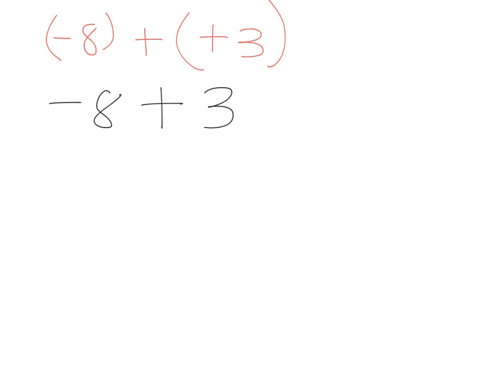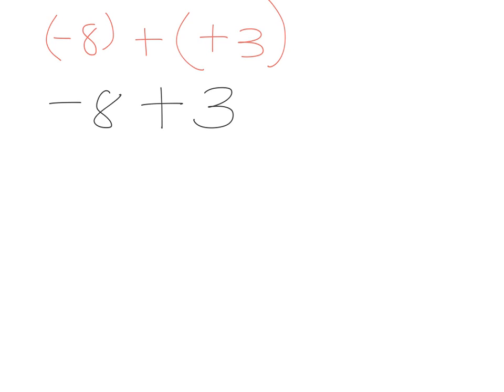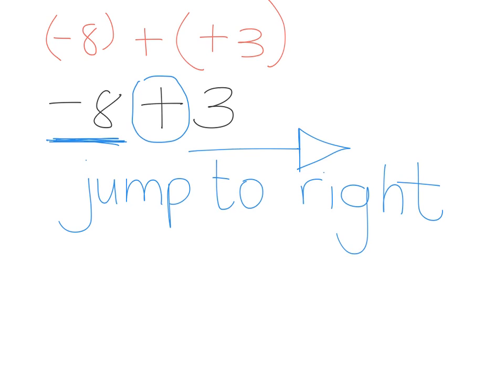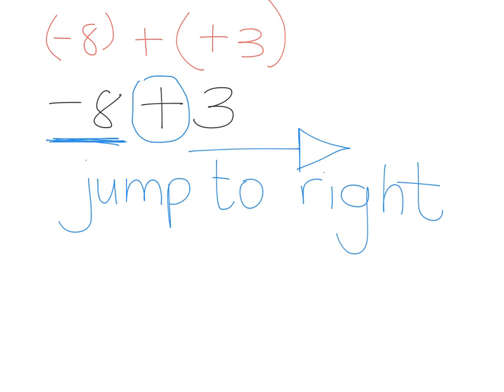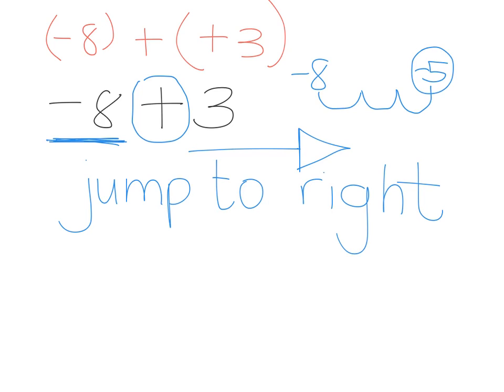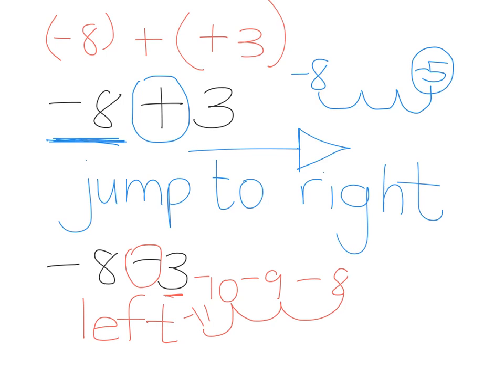Simple addition and subtraction of integers